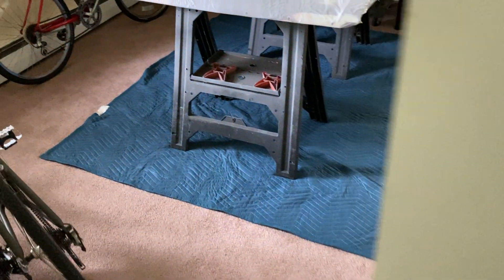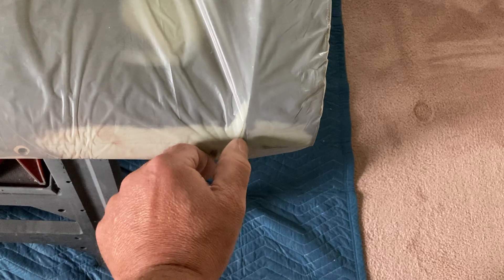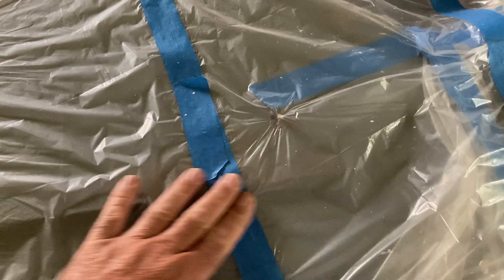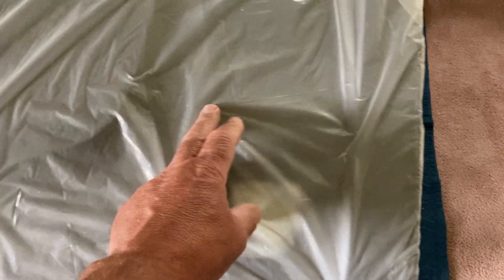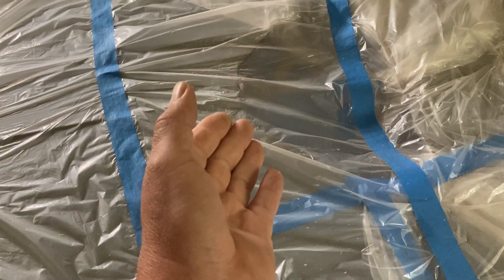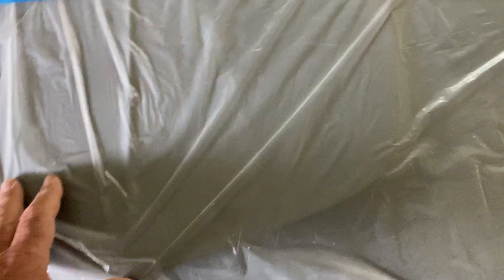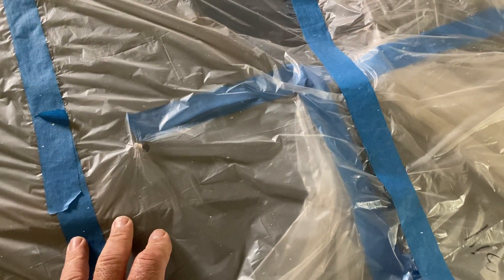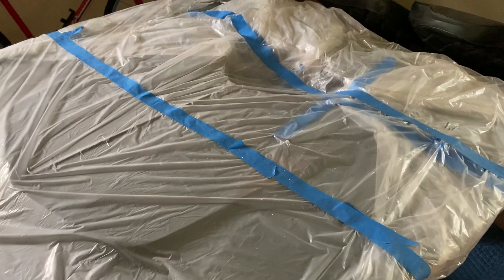The Making Of One Bad AMC Pt 29